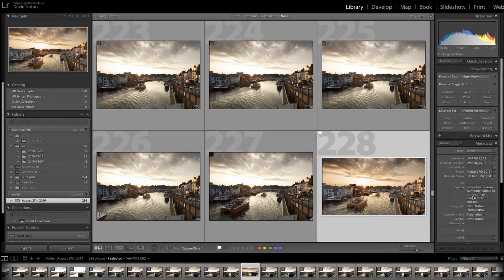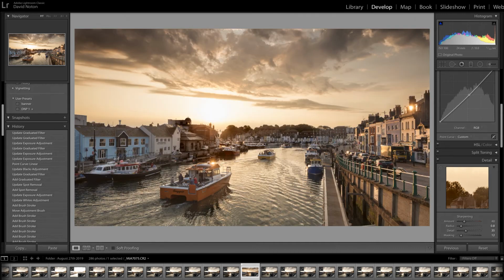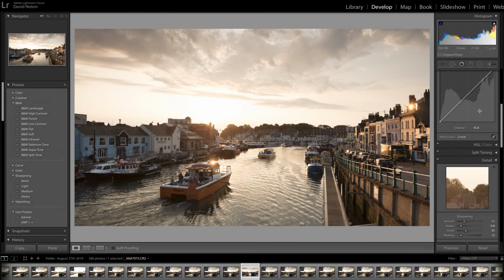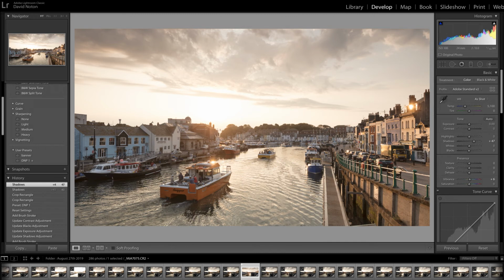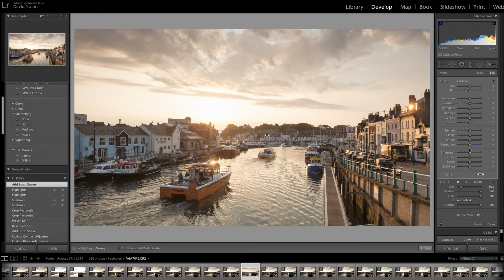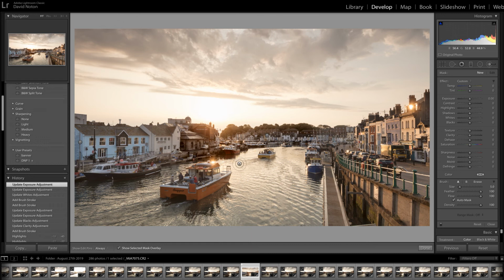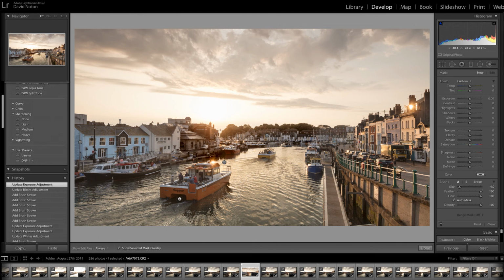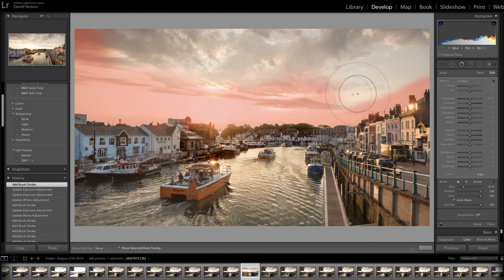David Noton Photography: The Fundamentals of Post Production, Issue 93 - Part One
David Noton processes a picture of Weymouth Harbour at sunrise using Lightroom’s Adjustment Brush to retrieve vital shadow and highlight detail in selected areas of the image.